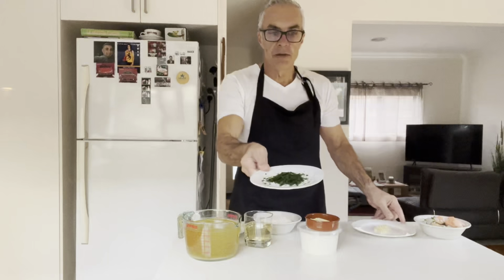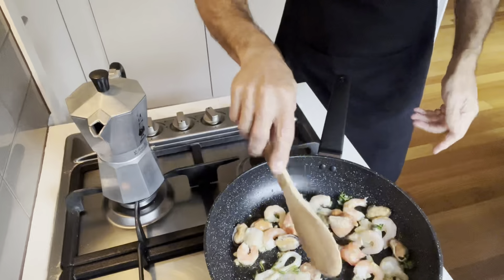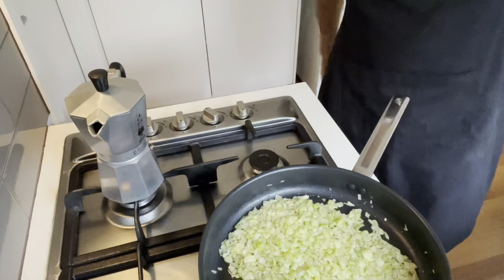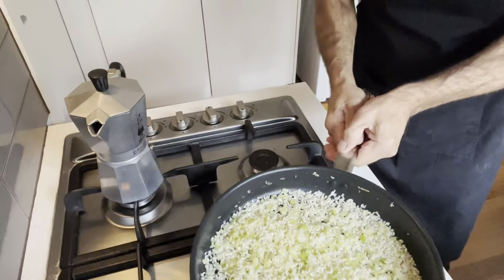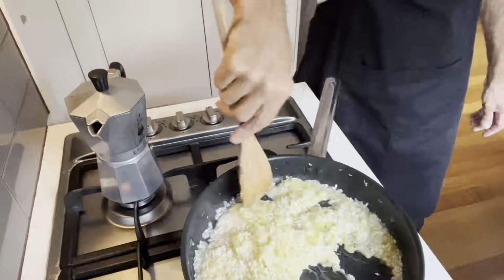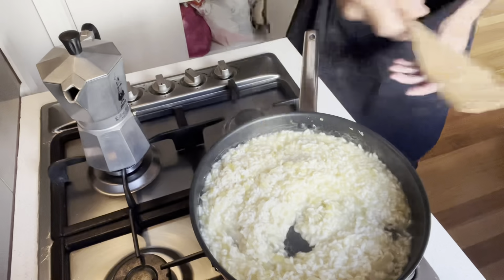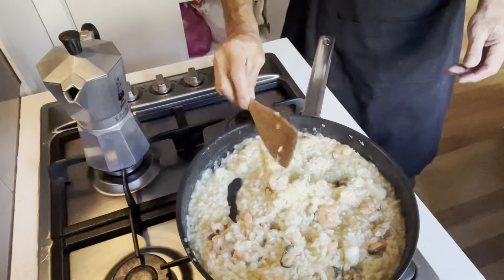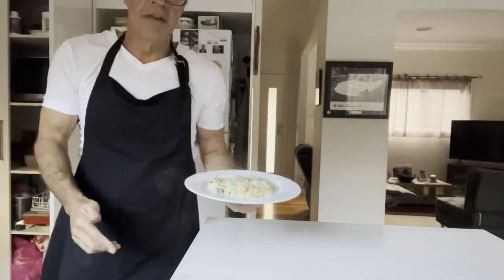Italian Seafood Risotto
Recipe for 2 to 3 people
1 Cup Arborio rice
300 g Seafood mix
1 small onion 1 celery stick
Olive oil, 25g butter
Pecorino or grana padano grated cheese.
Chopped parsley
Dry white wine
1 litre vegetable or seafood stock

Cheers
Carlo